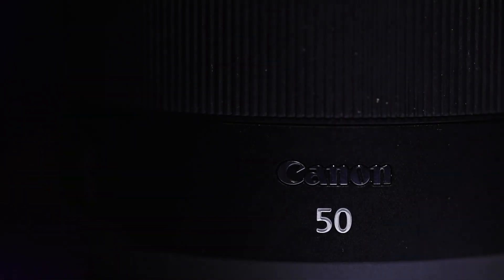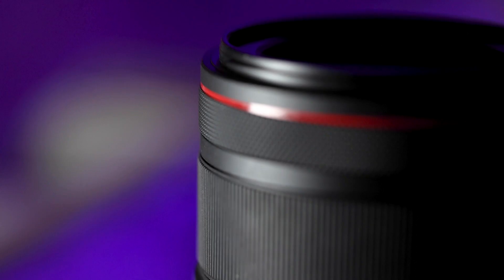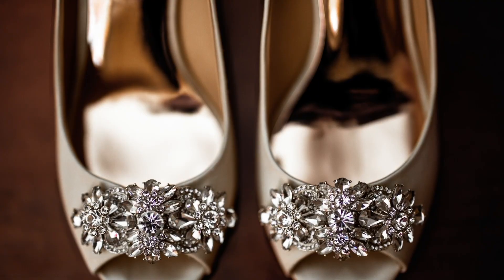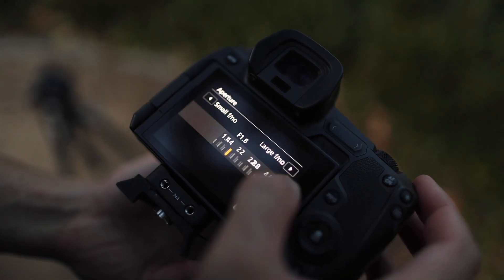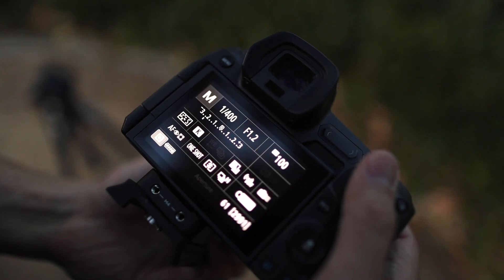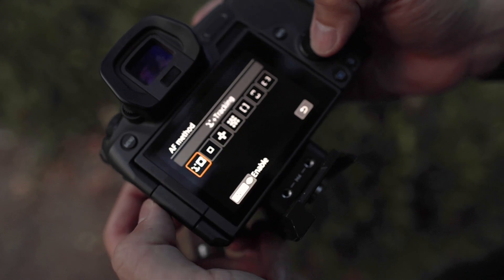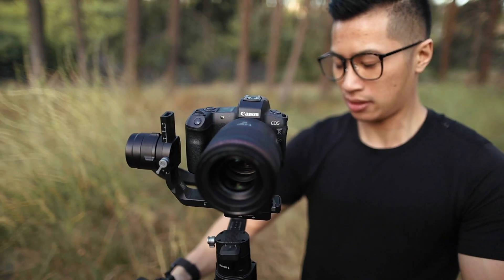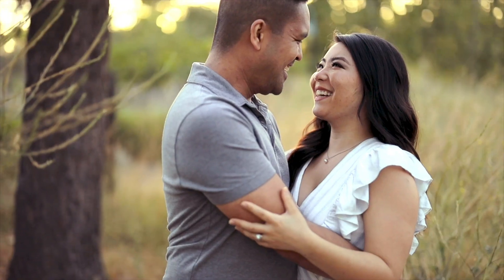Lensday Wednesday – Wedding Day Must Have - The RF50mm F1.2 L USM Lens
Welcome back to Lensday Wednesday, where we’ll be highlighting the wide range of Canon lenses. In this episode, we have Marketing Specialist Tony Tran, shares one of his favorite lenses.

Are you capturing memories with our mirrorless R-series cameras? Get intimate as Tony shares why the RF50mm f/1.2L USM is his favorite lens when capturing moments and memories on a wedding day.